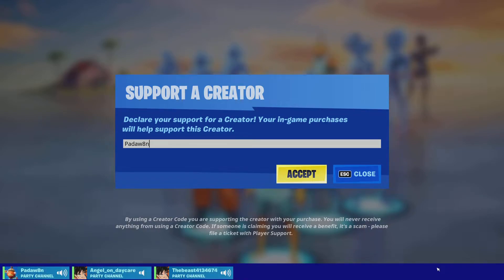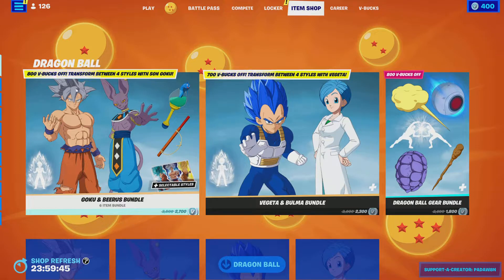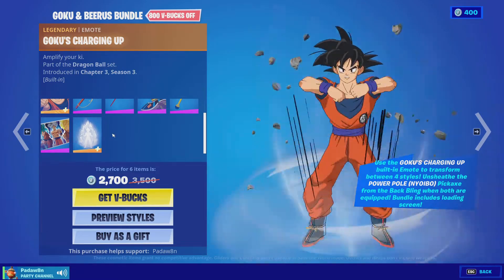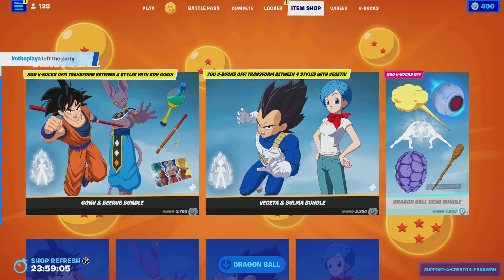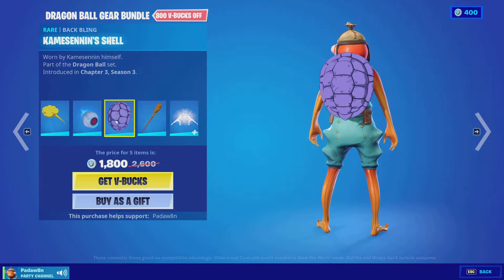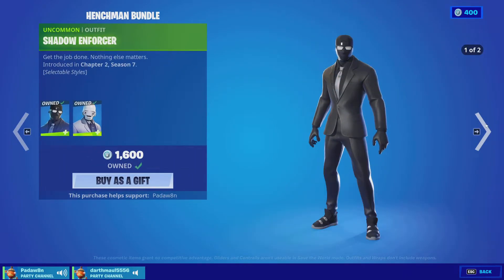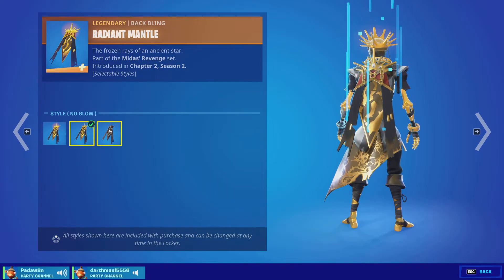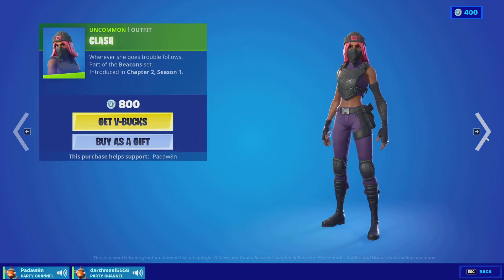FORTNITE DRAGON BALL Z SKINS ARE HERE! | August 16th Item Shop Review